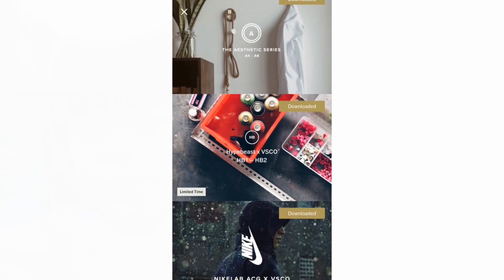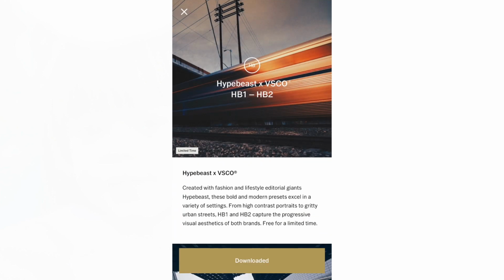40,000 baby! (askm8 #13) (2017)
we cover a lot of questions in todays special askm8 video, loads of questions that need answers, like how do i get that good good thrift haul, who inspires you in fashion and a lot more
chapter select
• 0:02 40,000 subscriber spesh introduction
• 1:07 start of questions
• 8:43 end of questions
connect
credits
•source: these are made by dion